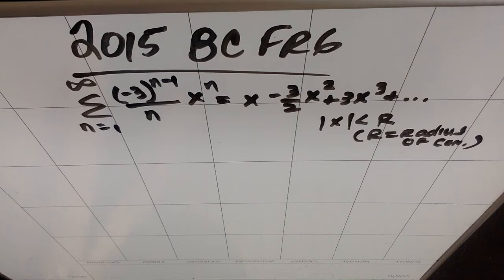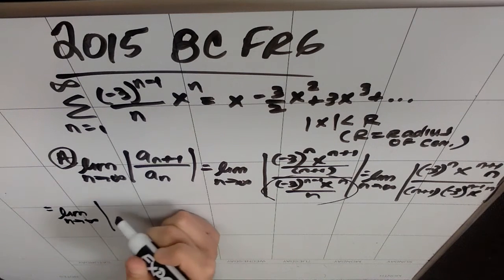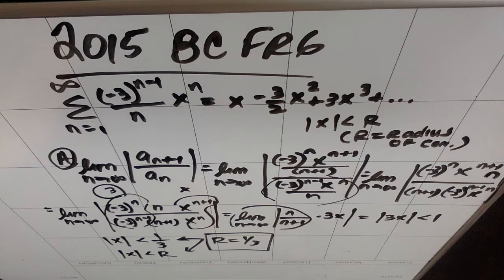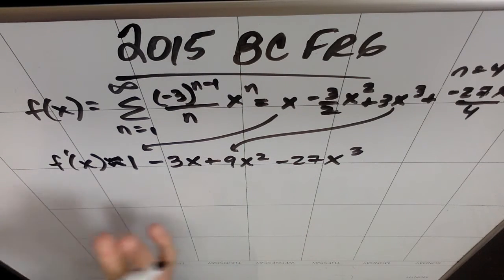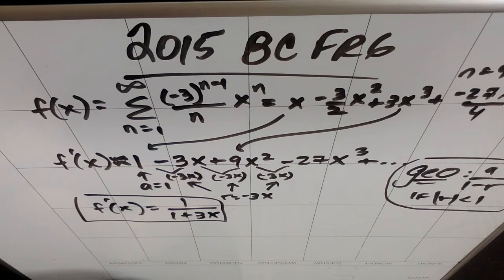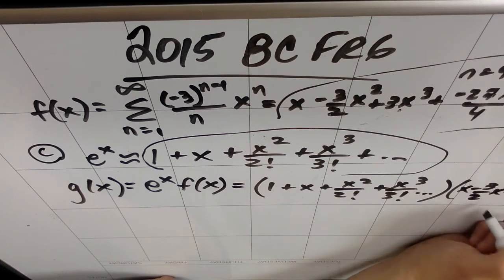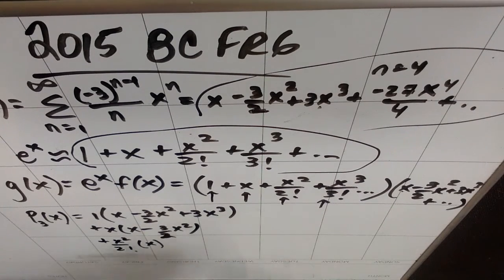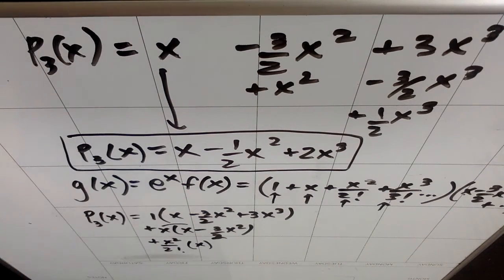AP Review: 2015 BC FR6